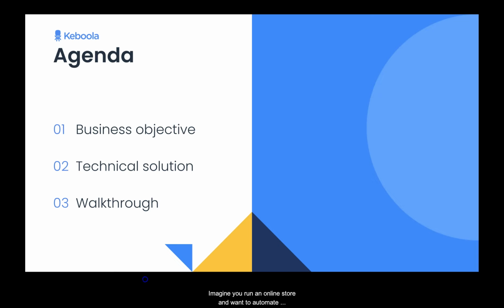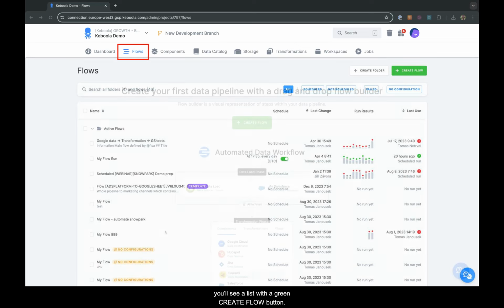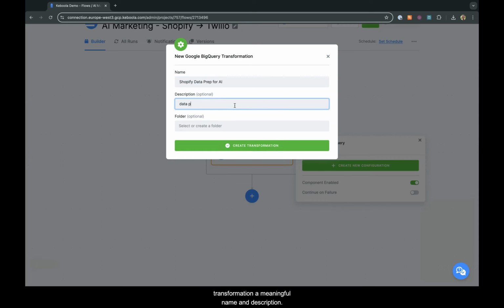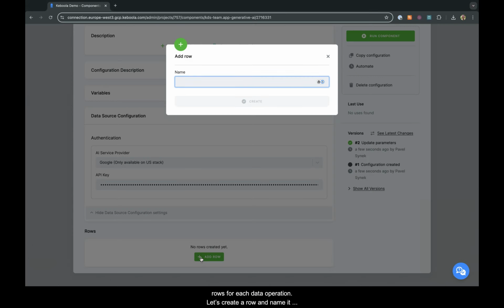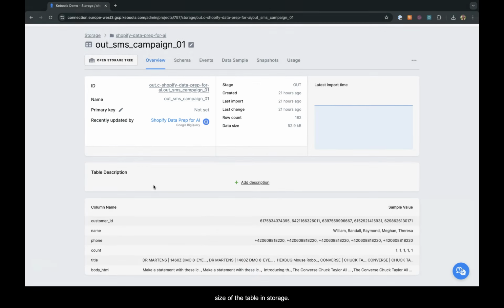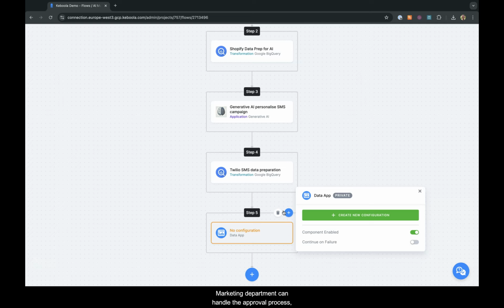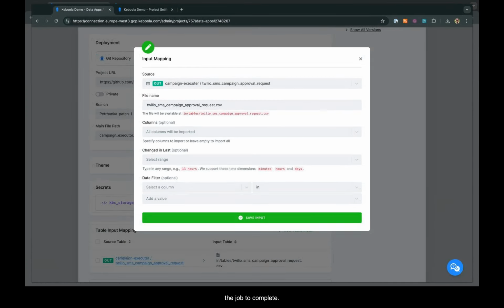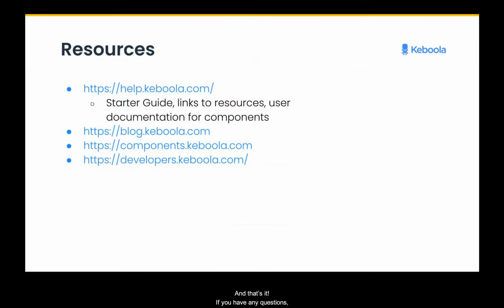Keboola How To: Keboola Walkthrough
A step-by-step walkthrough through the #1 self-service data management platform.